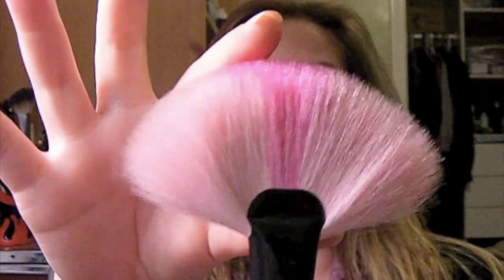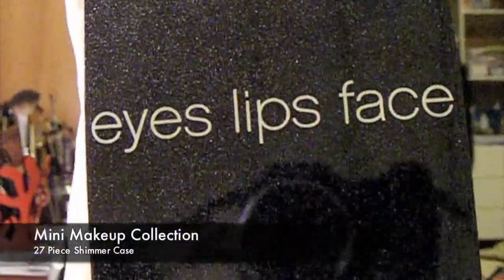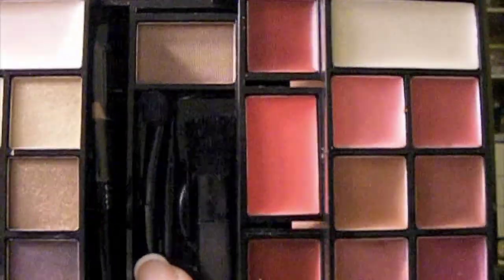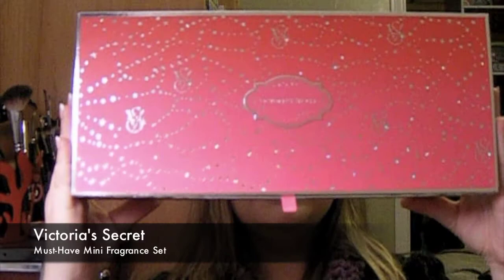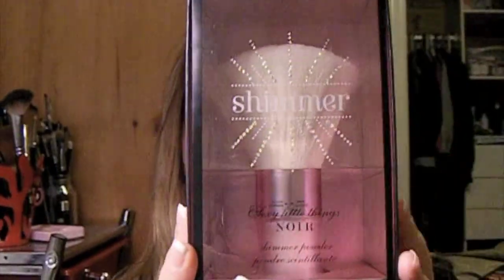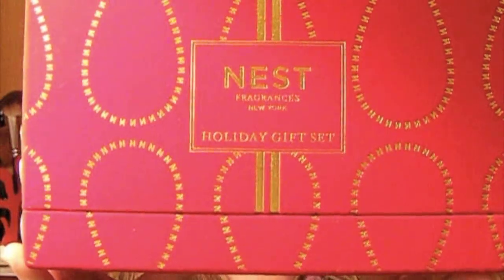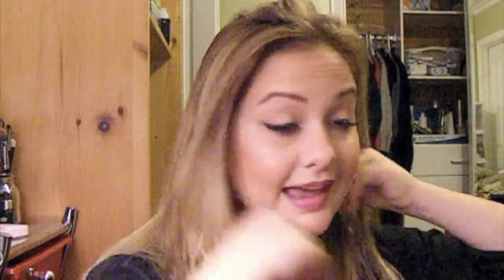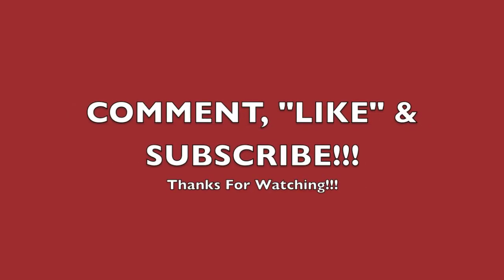Holiday Gift Guide 2010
Holiday Gift Guide $40 and under!

Products Mentioned:
Addiction NV Cosmetics
Pink Fan Brush $35

ELF Cosmetics
Endles Eye Pro Mini Palette 32 Piece Eyeshadow $5
Mini Makeup Collection (Shimmer Case) 27 Piece $15
Shimmer Eye Pencils $1 each

Victoria's Secret
Must-have Mini Fragrance Gift Set $40
Holiday Limited Edition Shimmer Powder $29
Holiday Limited Edition Midnight Glamour Lip Palette (on sale) $10.99

Nest Fragrances
Holiday Gift Set $32

Anthology
Candle in Grassy Meadows 8oz. $18.95

Soyfully Yours LLC
Lemon Pound Cake 8 oz.  square mason jar $8
French Vanilla 6 oz. tin $5

Sweet Little Soaps
Cupcake Soaps $5 each
Soapy Cakes Collection $20